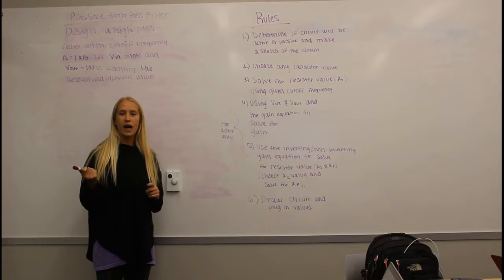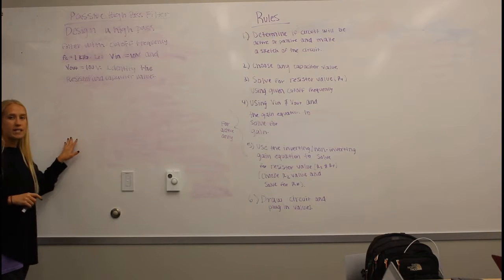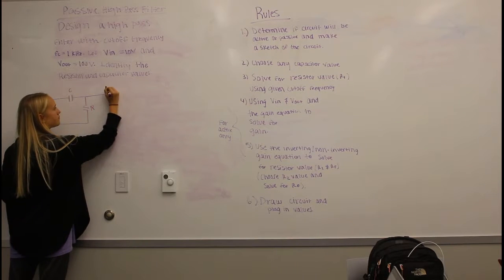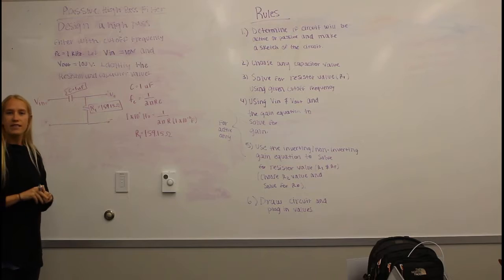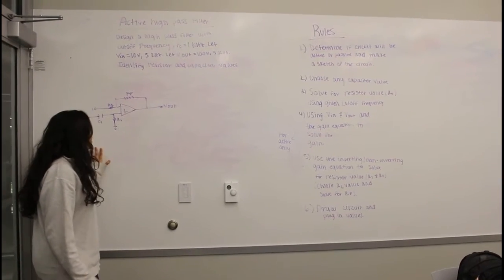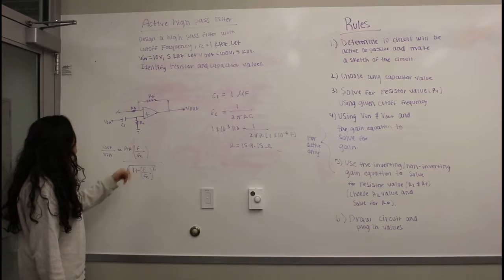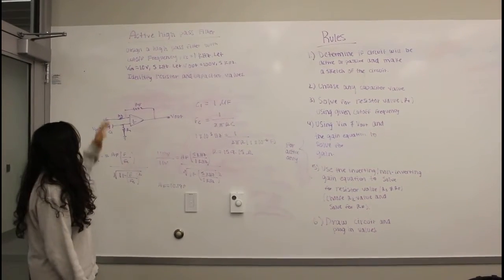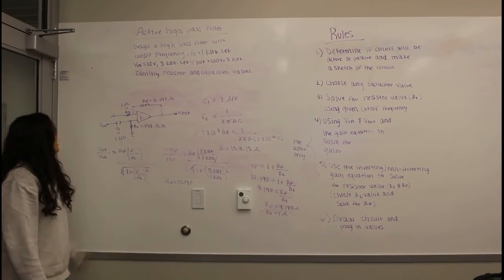How to Design Active and Passive High Pass Filters